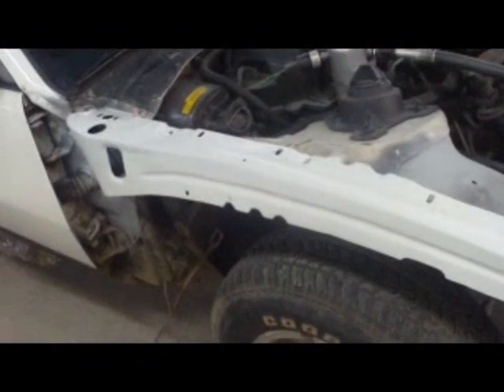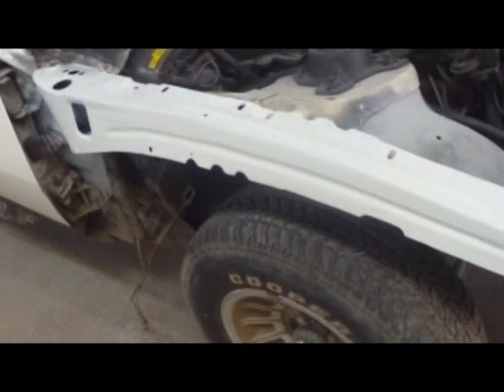Updates on 3rd chance and bernie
3rd chance got egged was an easy fix and not very hard bernie is halfway there cant wait to get it done soon
music
Band:the cars
Song Bye Bye love